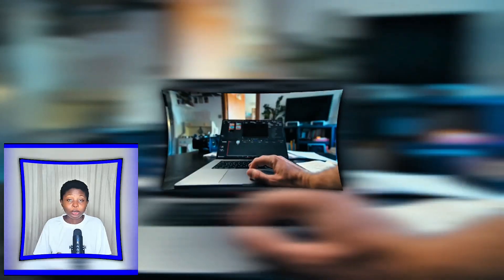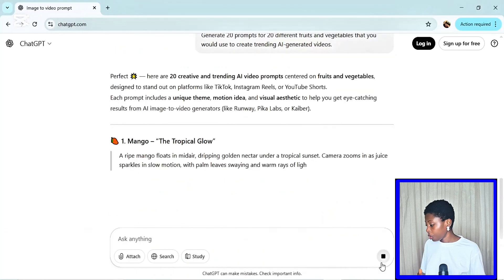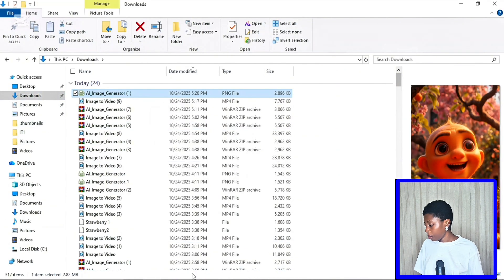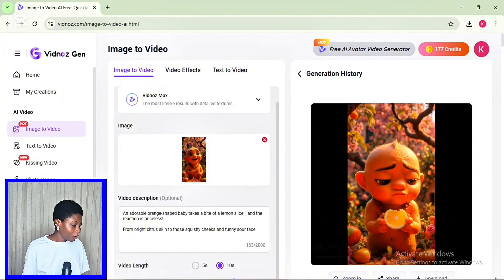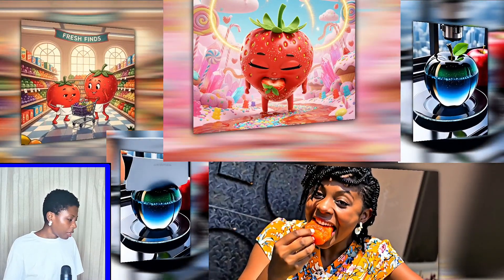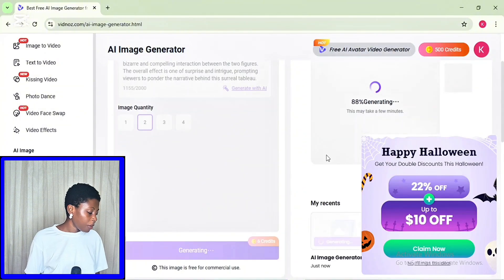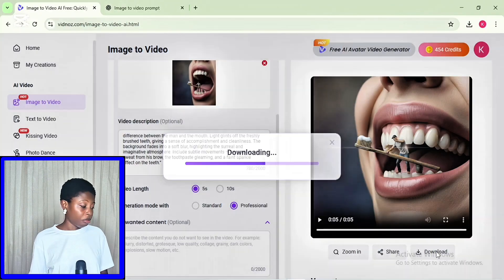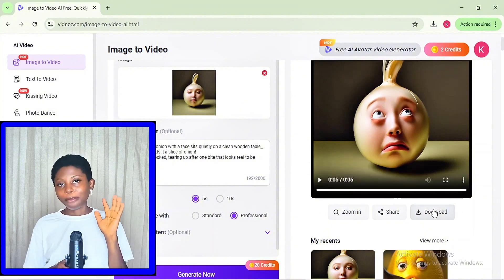FREE UNLIMITED Image to Video Generator.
In this step-by-step tutorial, I’ll show you how to access it, get free credits, and start generating AI videos today!

0:00 Intro
0:28 Step1 - Generate free AI images with Vidnoz AI Image Generator
2:36 Step2 - Convert Image to Video with Vidnoz AI Image to Video tool.
5:40 Free AI image describer to describe images to words
7:50 What is Vidnoz AI?
8:32 Conclusion